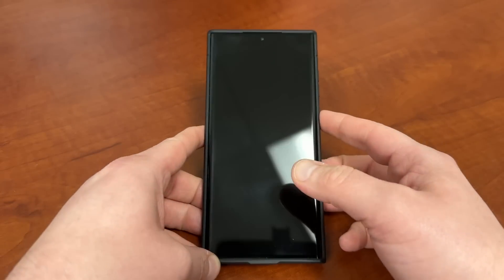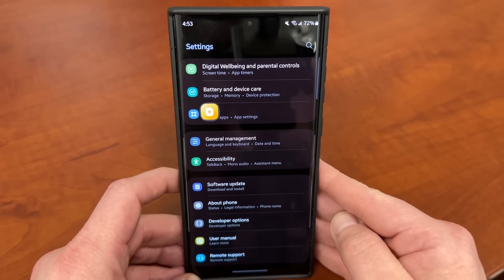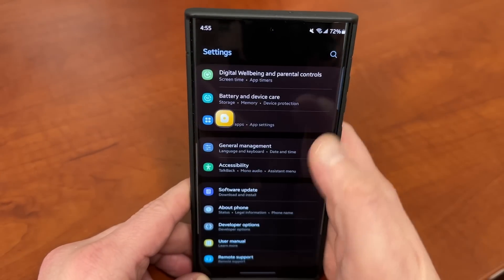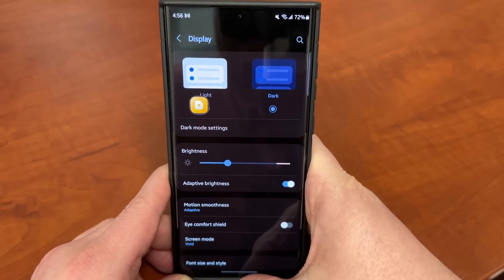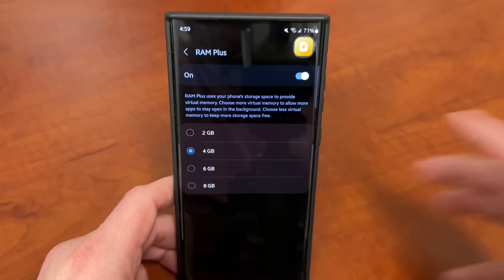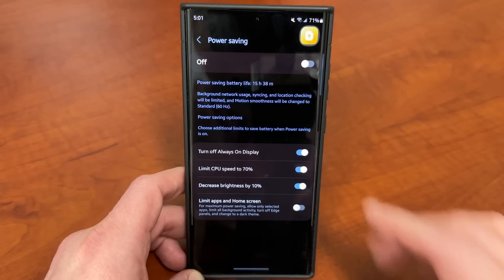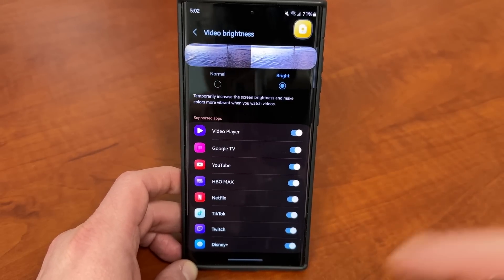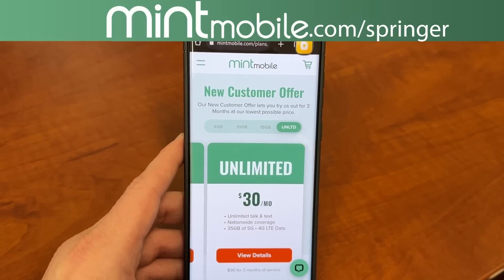How To Activate BEAST MODE On Galaxy S23 Ultra?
This is how you activate beastmode on Your New

Intro-0:00
Remove/Reduce animations-0:40
Swipe down for notifications-2:40
Display Settings-3:35
Auto Optimization/RAM Plus-6:16
Power Saving-7:55
Bright mode for videos-9:03
Power Gaming Features-9:58

*GET A FREE CASE FROM ME IF YOU SIGN UP FOR MINT THROUGH MY LINK above!